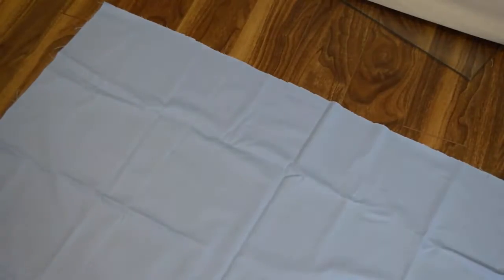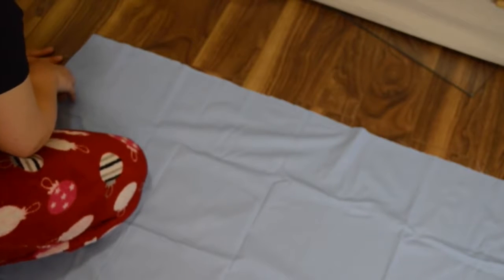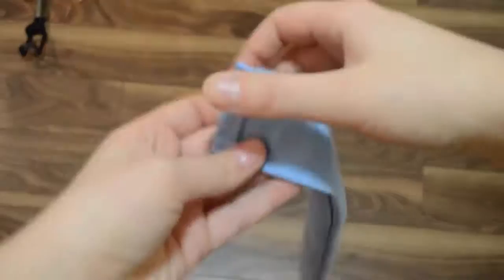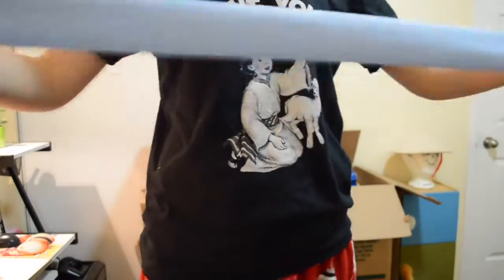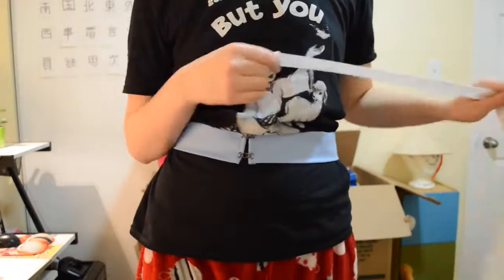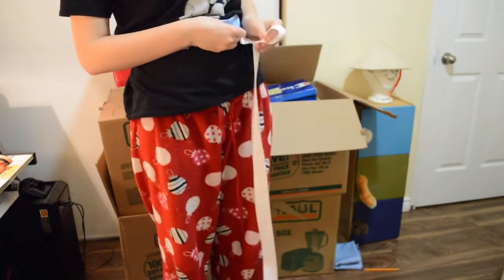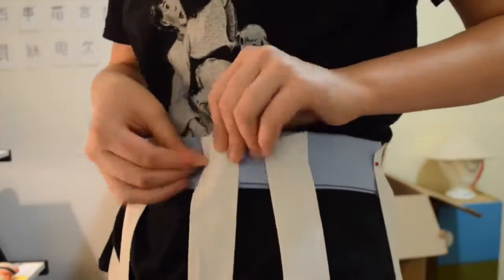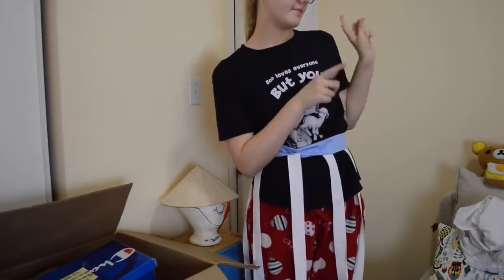Easy to make Hoop Skirt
Fiona'n'Erin